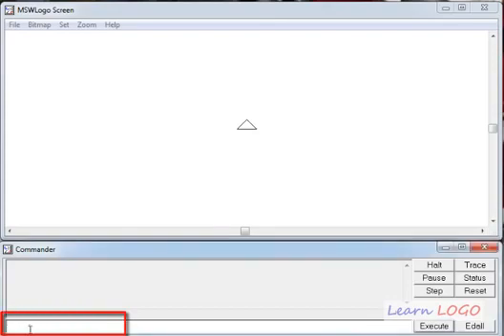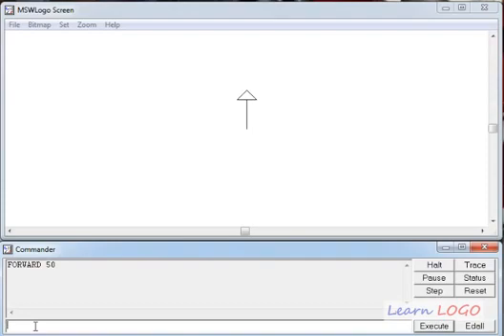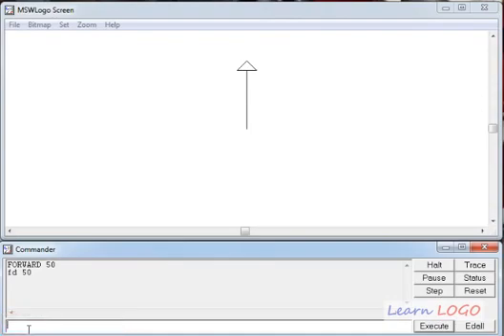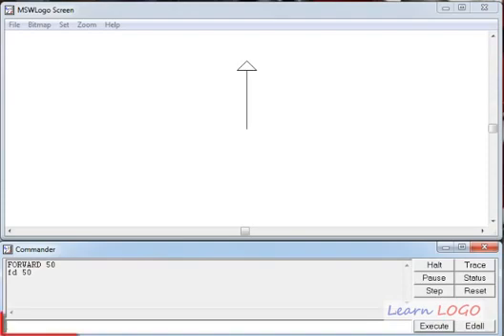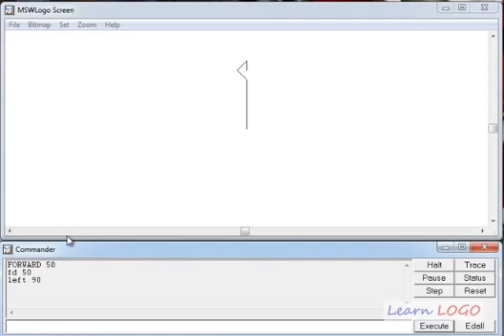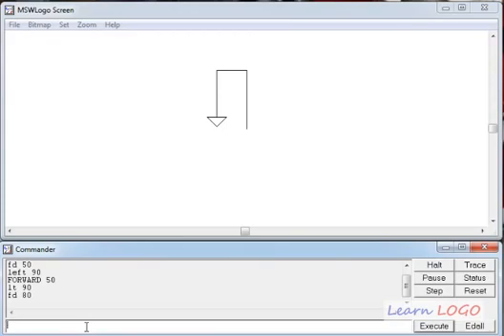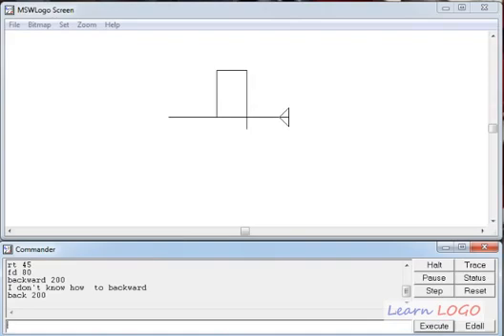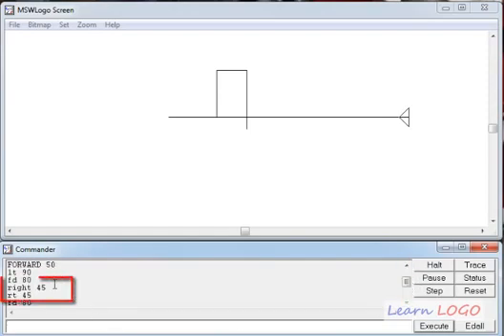MSWlogo part 2